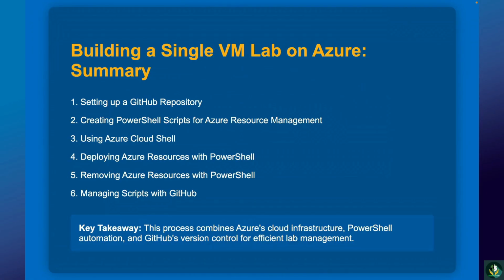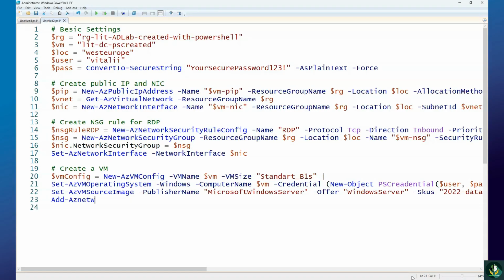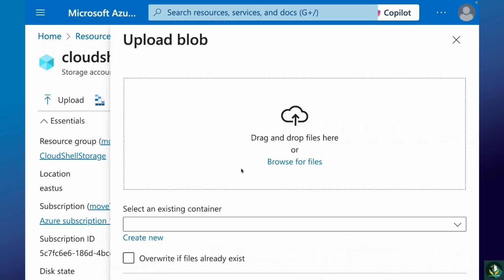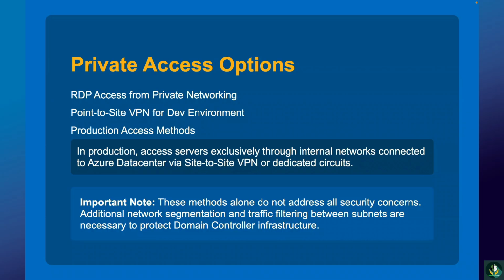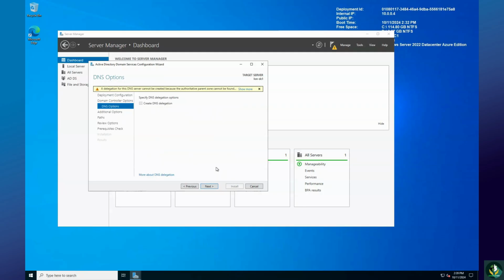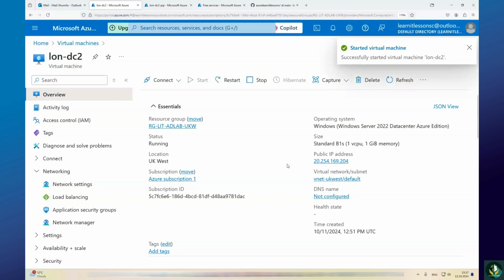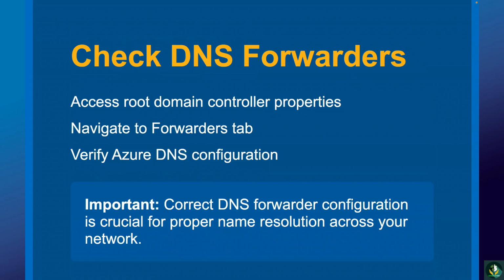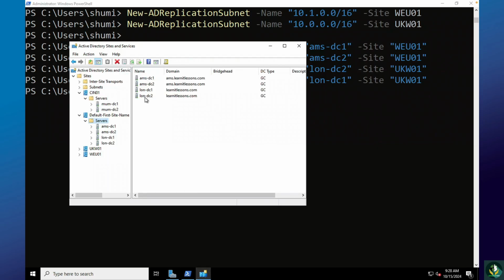EP 14: Azure Lab Setup: Deploy Windows Server 2022 Like a Pro || Microsoft Azure Full Course 2026